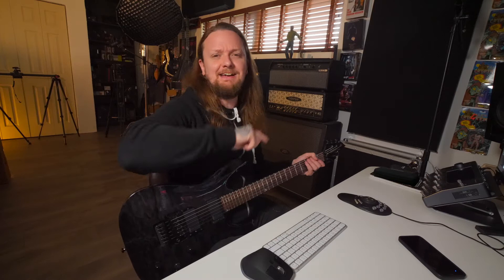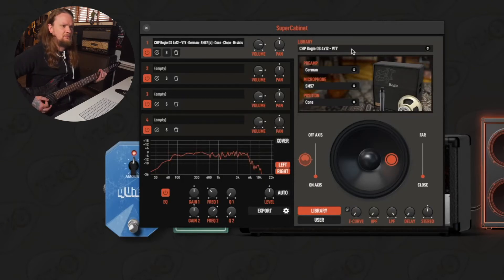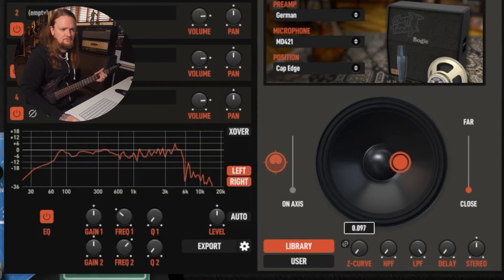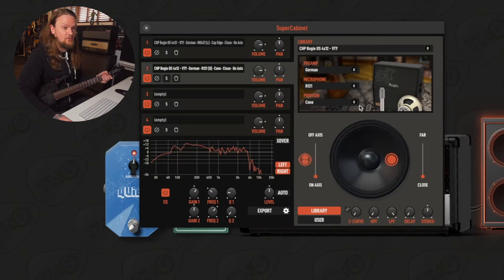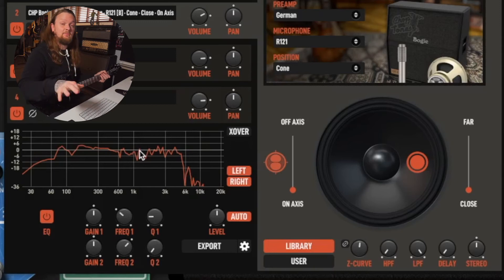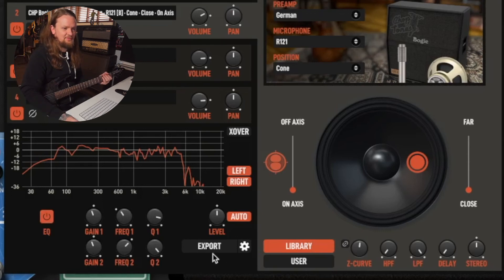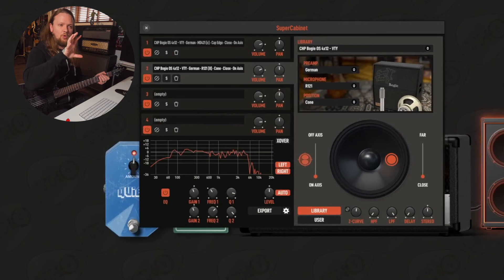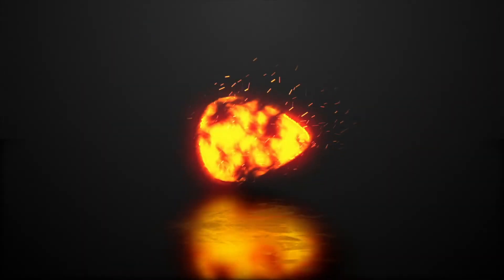How to create totally custom cabinet tones (IRs) in Overloud's SuperCabinet for your amp modeler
The SuperCabinet is the revolutionary Impulse Response (IR) processor based on Overloud's Fluid Convolution Technology. With SuperCabinet, you can combine up to four different speaker IRs, EQ them, pan them in the stereo field, and increase their stereo depth in order to create brand new, totally custom cabinet tones.

SuperCabinet is included free with TH-U Premium, or available for purchase as a standalone plugin.

After tweaking the IR to perfection, you can use it directly in TH-U Premium as a part of a preset OR export the final IR in .wav format to use with your favorite hardware modeler or software IR loader. The exported IR contains all the adjustments you made in the SuperCabinet, ensuring consistent tone across devices.

Features of SuperCabinet:

- Based on Fluid Convolution technology, which provides high definition IR processing
- Import your own IRs in .wav format at any sample rate, length, and bit depth
- Compose your cabinet tone with the unique multiband mode
- Blend multiple IRs and create totally custom and huge stereo guitar tones
- Use as part of a TH-U preset or export the IR for use in your hardware modeler
- Export your custom IRs in .wav format for use with all major hardware modelers and software IR loaders
- Ever expanding library of IRs from renowned manufacturers
- One of the largest high resolution IR collections ever created
- No latency added
- TH-U Premium owners will have the SuperCabinet license included